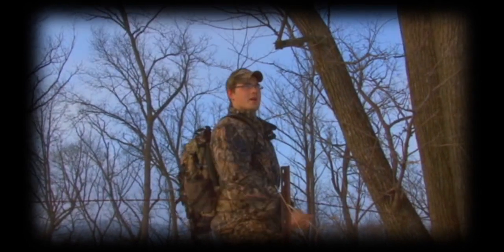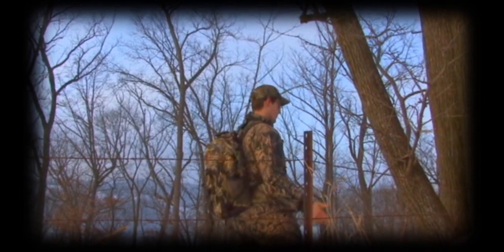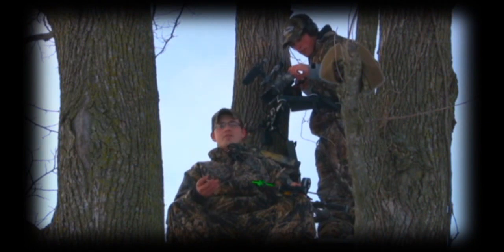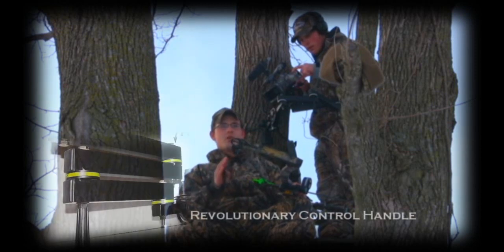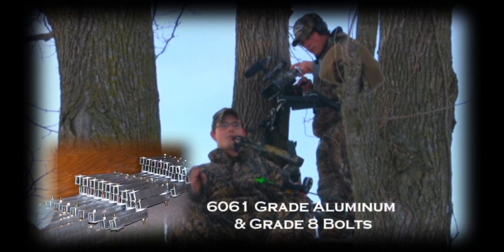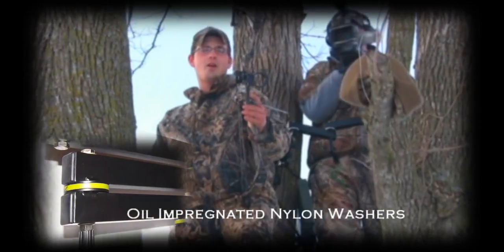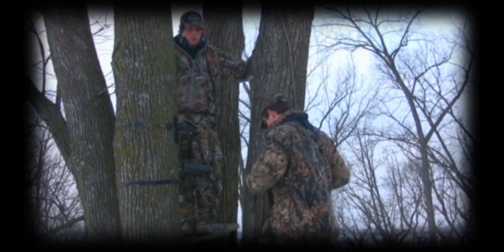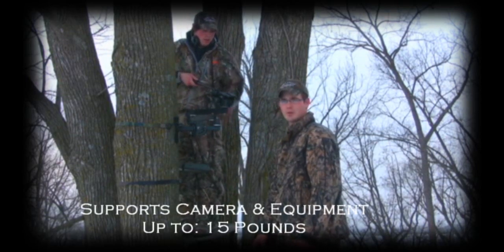HCO 180 Camera Arm Video (Part 1)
This video will give viewers a better understanding on how the HCO 180 Camera Arm works.  Pro-staff members Bruce and Seth show how convenient, quiet, and simple the camera arm works in the tree stand.
HCO wants to give the hunting world a better visual of our new product, and to prove the HCO 180 is the "best camera arm for your money".
All feedback is greatly appreciated, and thanks for everyone that has supported us!